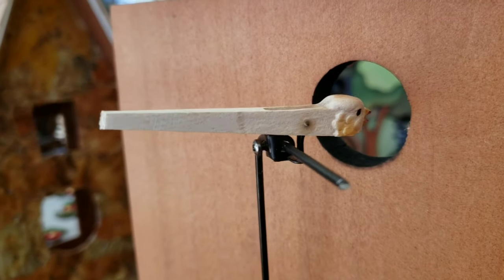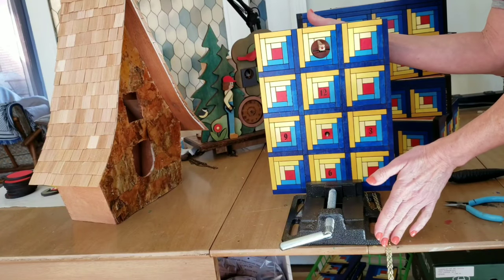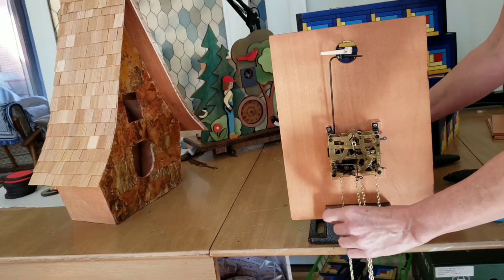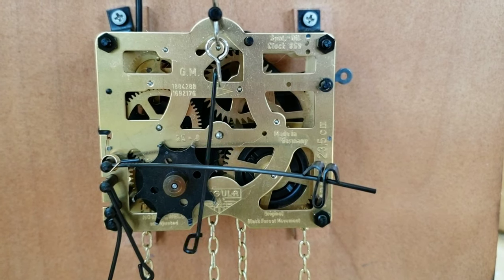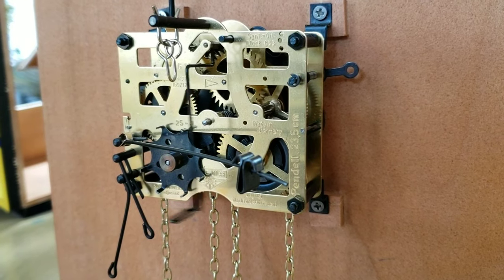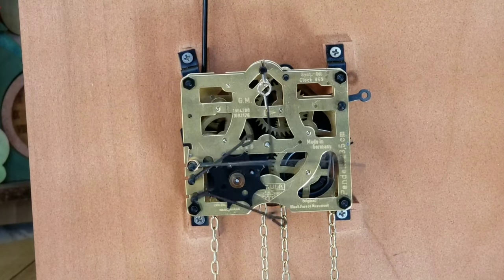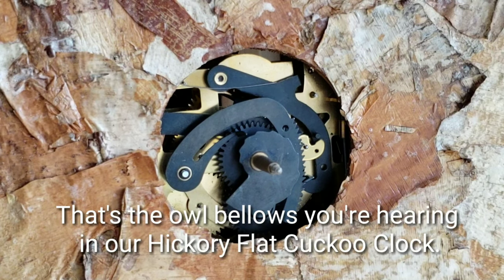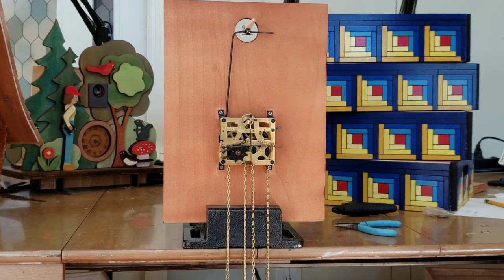What Makes the Cuckoo Clock Bird Move?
Have you wondered what makes the bird in a cuckoo clock come out of his hole?

Take a tour inside the magical world of the inner workings of the cuckoo clock with this ongoing series which shows you how a cuckoo clock works. Cuckoo Clock Designer Jodie Davis reveals the mystery of these enchanting boxes of joy with both her Black Forest-made cuckoo clocks, and the designs handmade in the workshops on her farm in Georgia.

This video features the Log Cabin Quilt Cuckoo Clock which is hand made from locally sourced poplar and imported clockworks imported straight from the Black Forest of Germany.